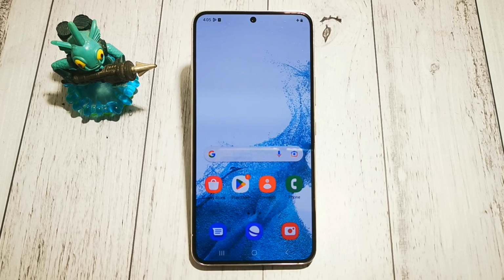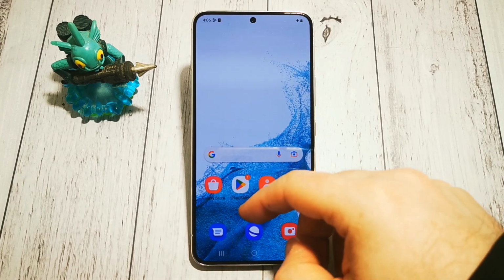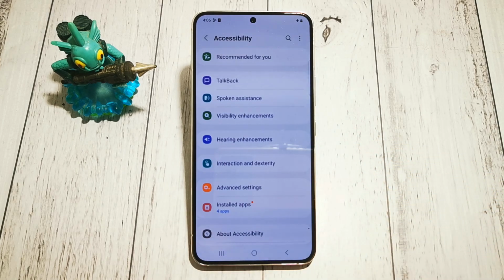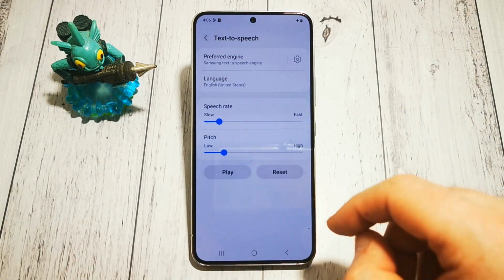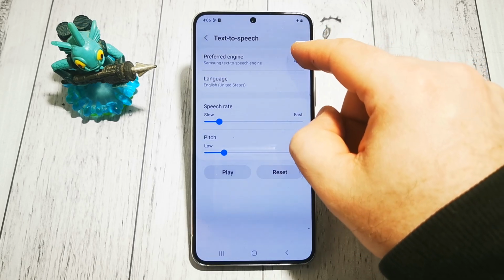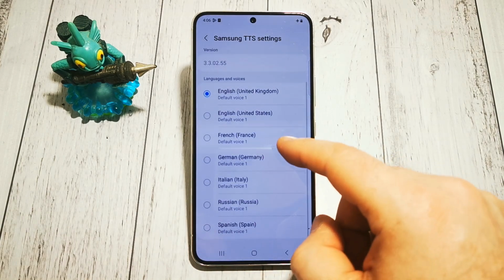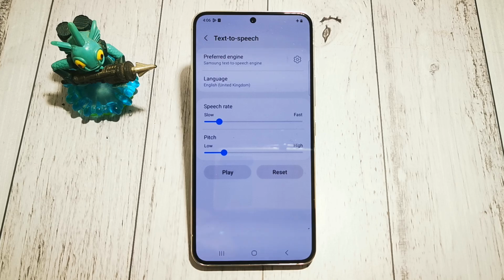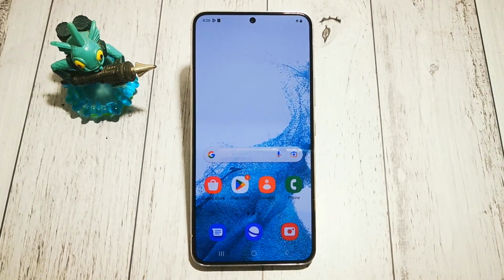SAMSUNG GALAXY S22: How to change text to speech prefered language | Quick Guide